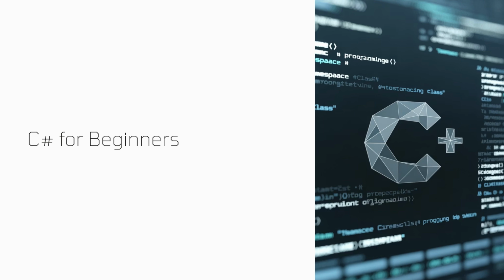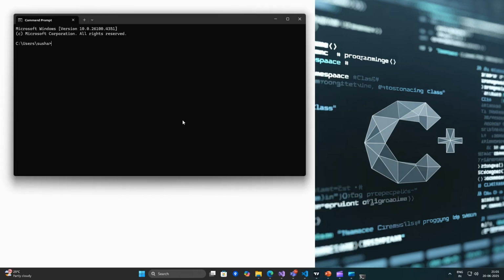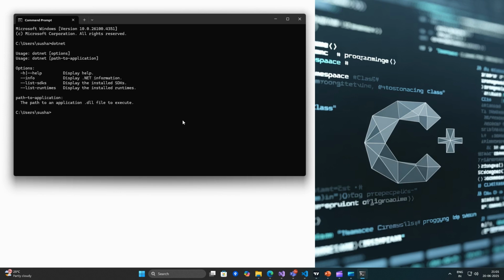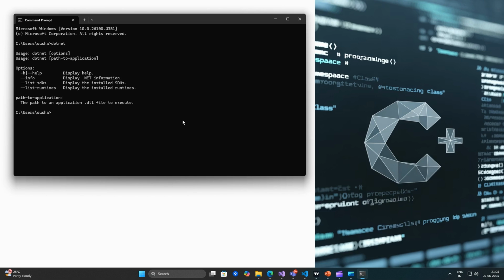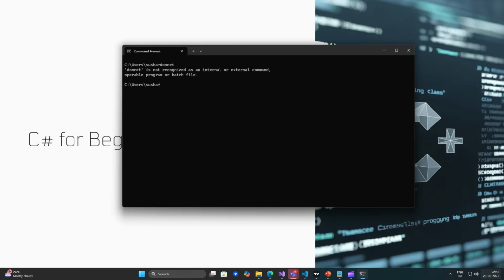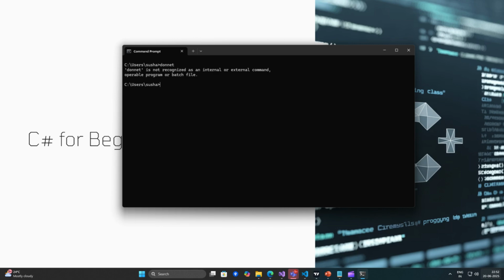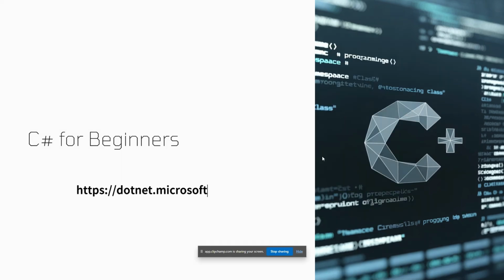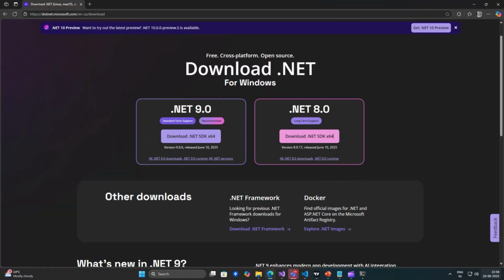1. Installing .NET